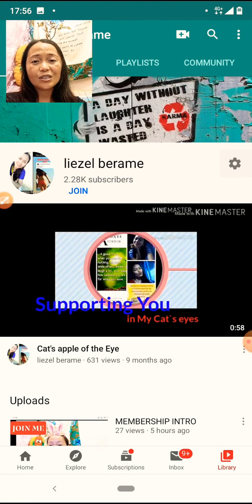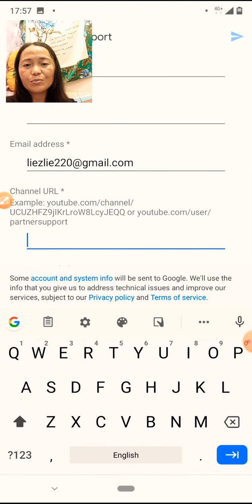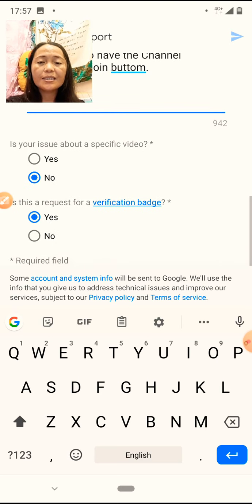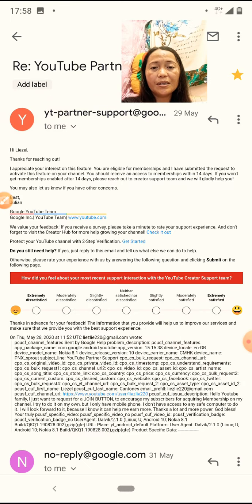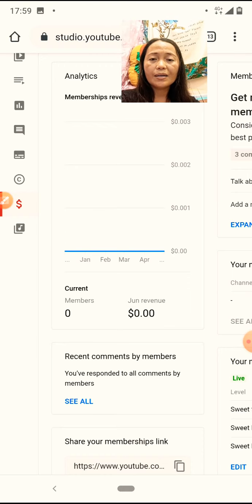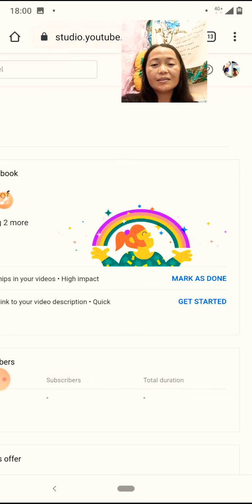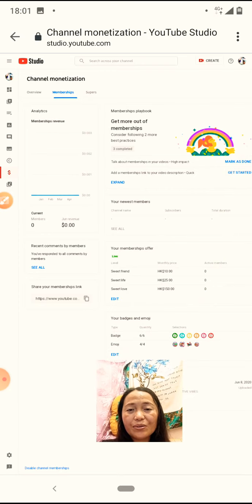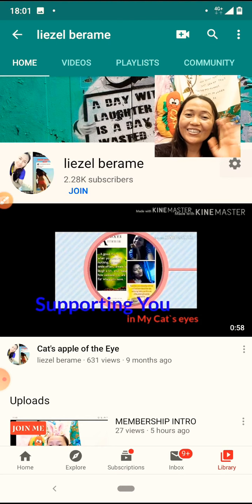HOW TO GET JOIN BUTTON FOR MONETIZE CHANNEL || MOBILE USER CAN DO IT || EASY & SIMPLE WAY TUTORIAL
The simplest way to get join button, using mobile.